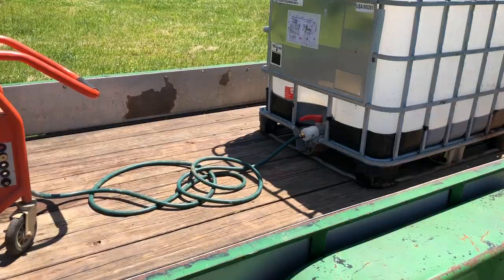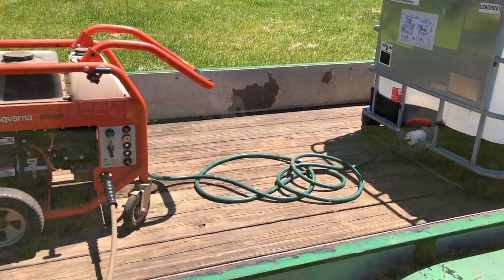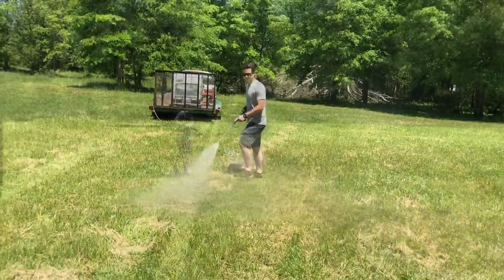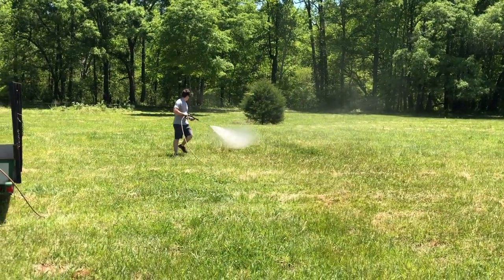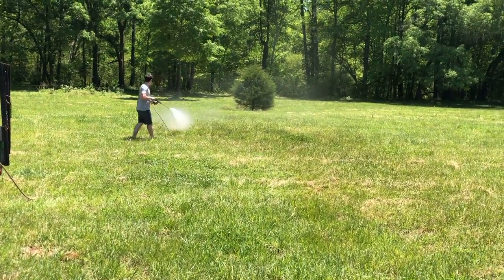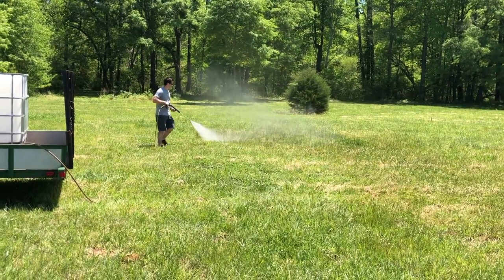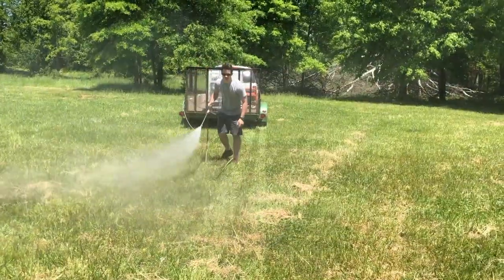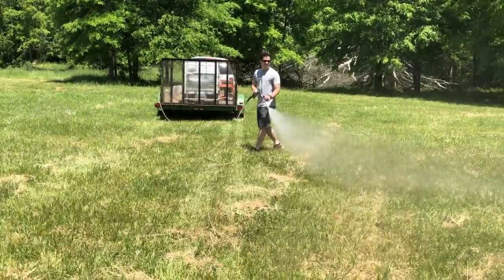How to Spray Litter Life Part 1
In Part 1 of our 2-part video series on "How to Spray Litter Life," Allen explains one way to spray our poultry litter treatment. A couple of growers told us about this method, and we thought it was too good not to share!